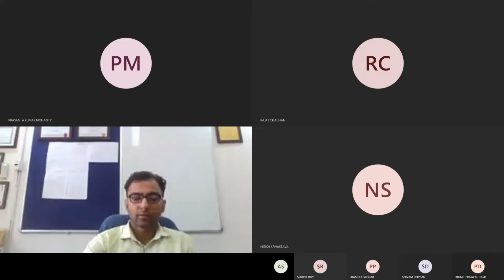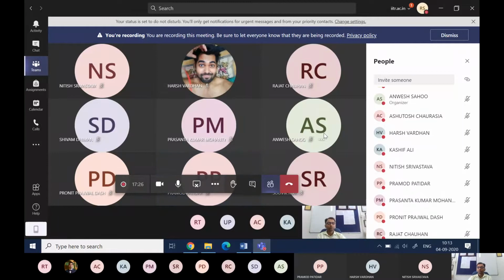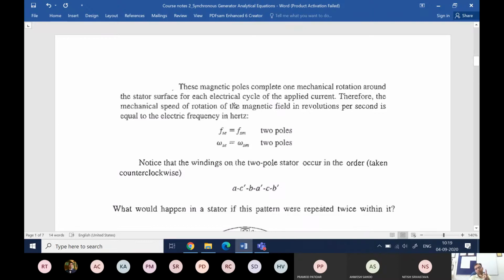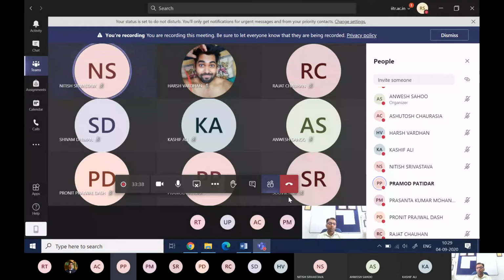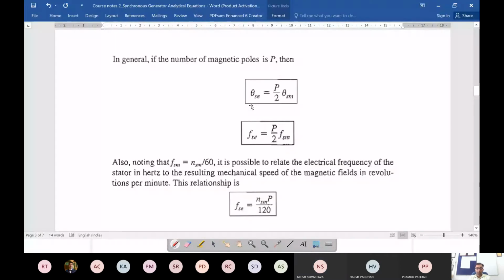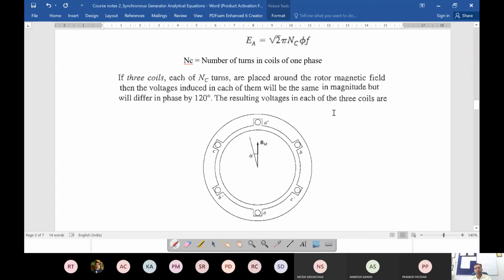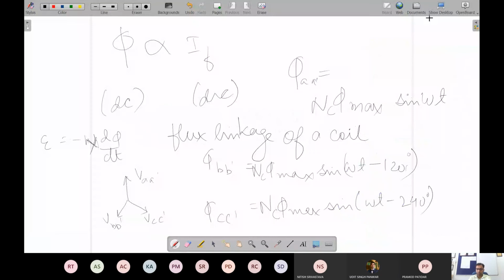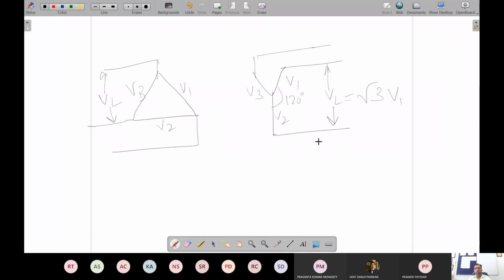AHN-514: Hydroelectric Equipment, Class 4: Synchronous speed and Generated EMF